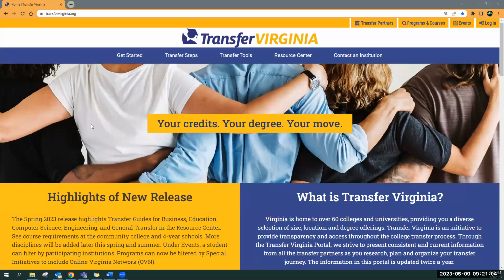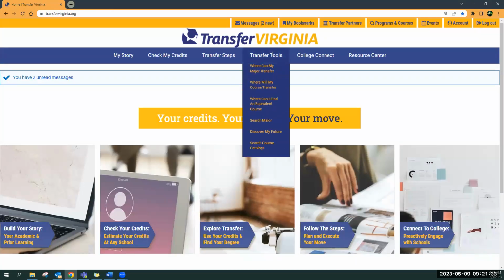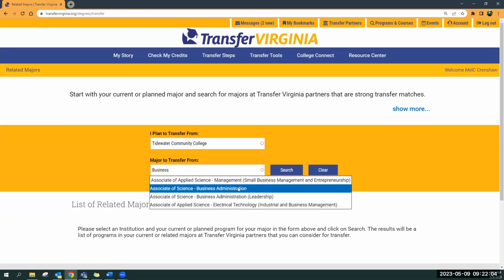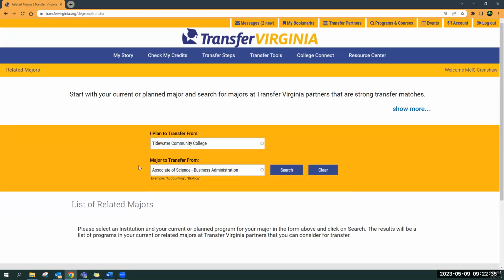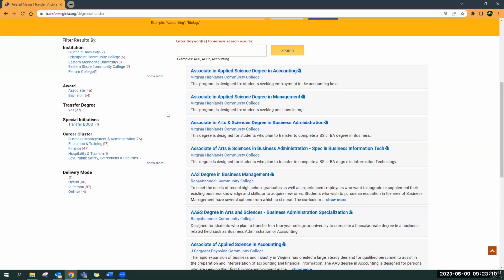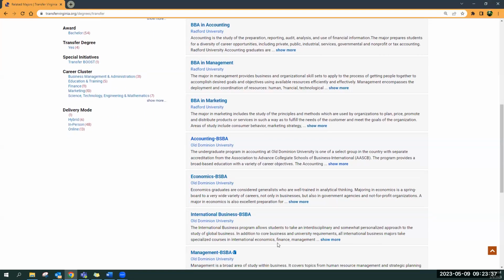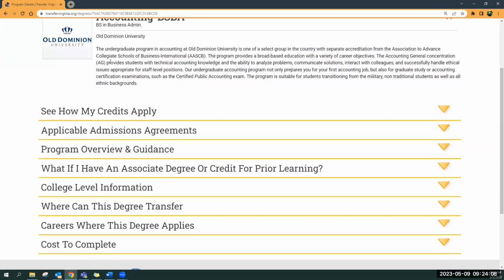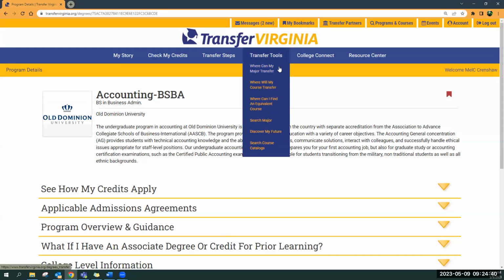Where Can My Major Transfer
A quick how-to video for learning how to use this Transfer Tool. Step by step instructions for how to use your community college major to find 4-year college and university programs that match.